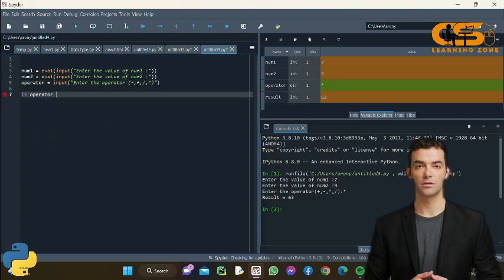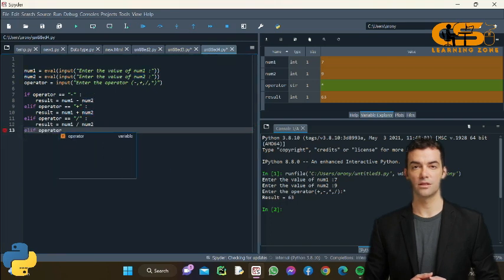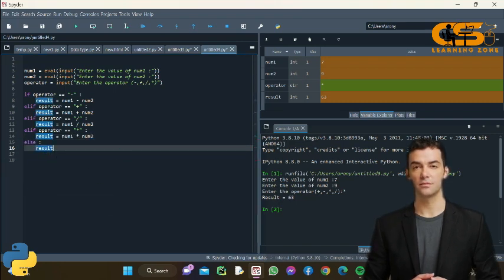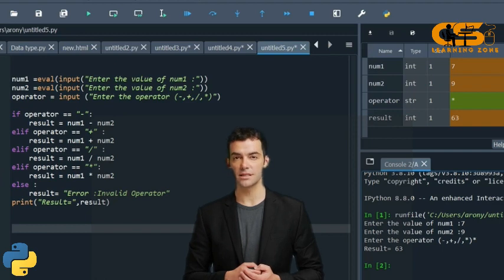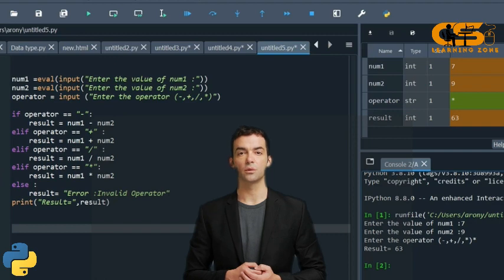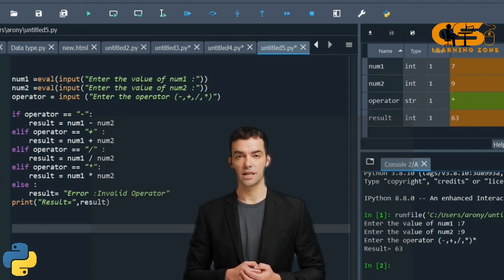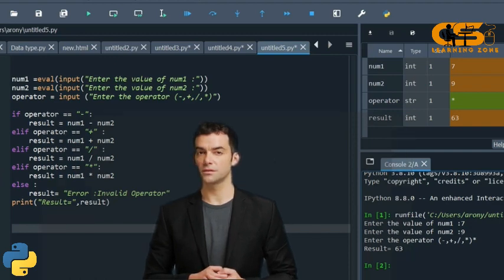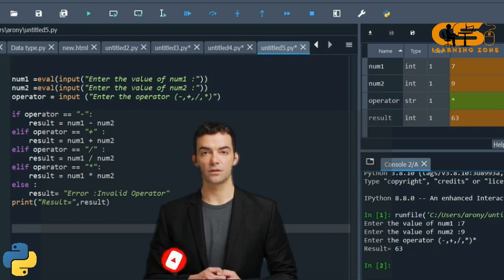how to make calculator using python |Python calculator program (Using If Else Statement)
Welcome to this tutorial on how to create a calculator using Python with if-else statements! In this video, we'll guide you through the process of building a calculator that can perform basic arithmetic operations with conditional statements.

We'll start by setting up the Python environment and then move on to defining the functions that will allow us to perform calculations such as addition, subtraction, multiplication, and division using if-else statements. We'll also cover error handling, so that our calculator can handle situations where a user inputs an invalid value or attempts to divide by zero using conditional statements.

By the end of this tutorial, you'll have a fully functional calculator that you can use for your own calculations. Plus, you'll have gained valuable experience working with Python's conditional statements.

So, whether you're a beginner or an experienced programmer, join us in this fun and educational video as we build a calculator using Python with if-else statements!

how to make calculator using python
python calculator,how to build a simple calculator in python
python calculator asmr
python tutorial,build calculator in python using if statement
,calculator in if and if elif else statement
how to make calculator in python (using if else statement)
build simple claculator in python
,How to Build a Simple Calculator in Python - Step by Step 1
How to Create a Simple Calculator using Python Programming Language